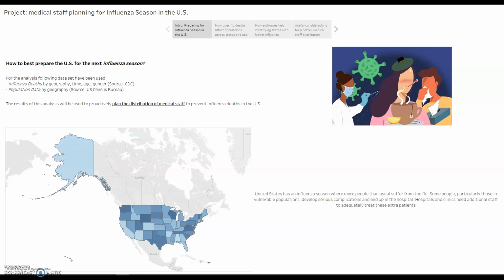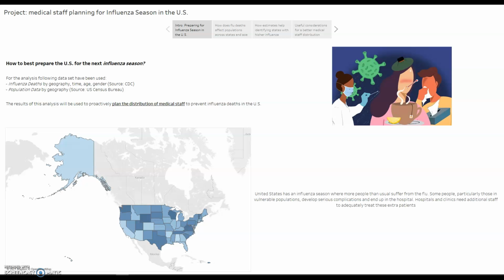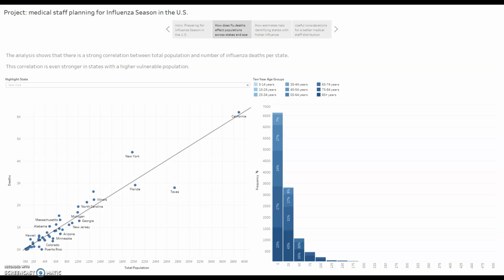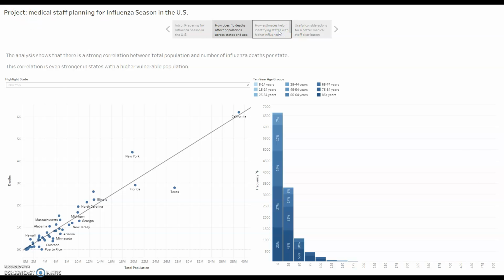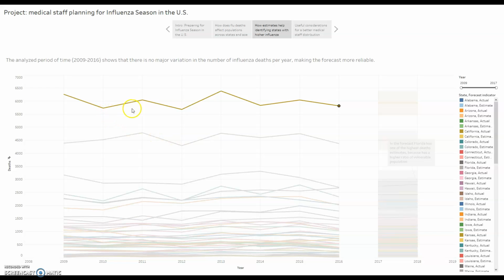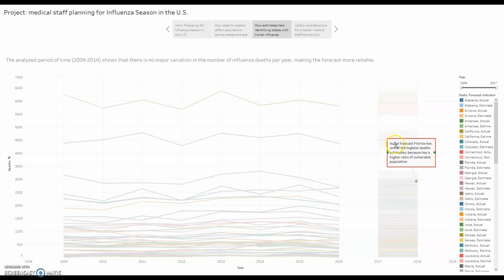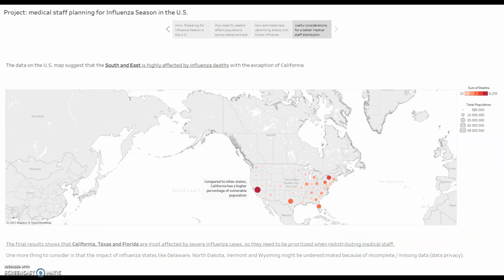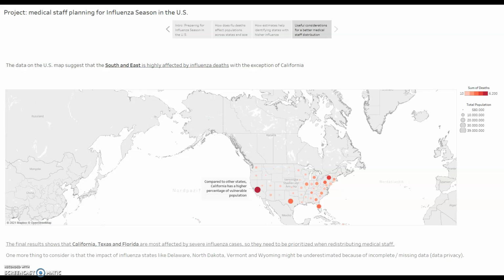CF Ex. 2.10 medical staff planning for flu season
This is my very first attempt to present the results of my first analysis to potential stakeholders by registering my presentation